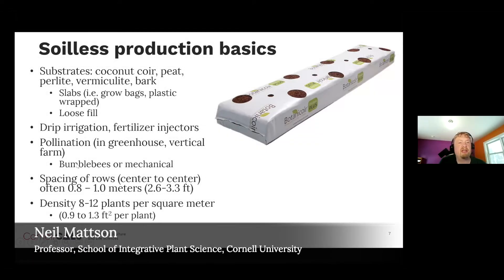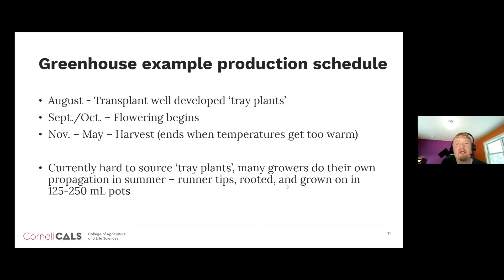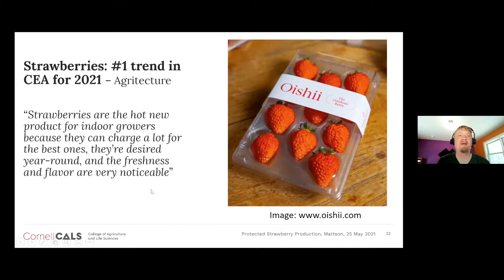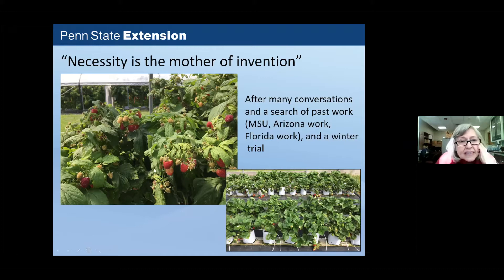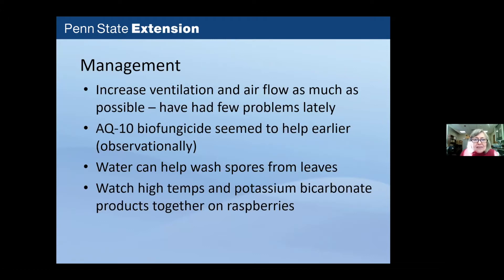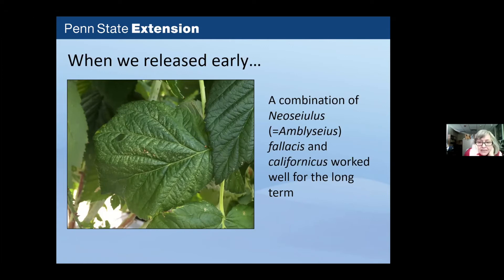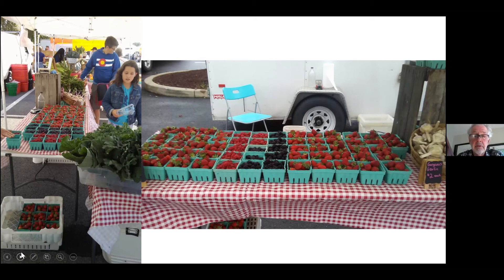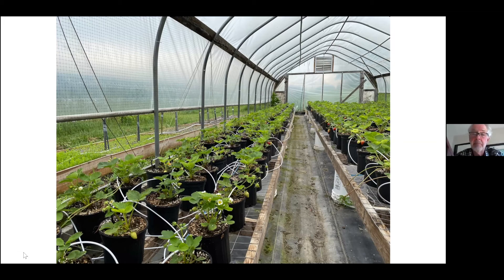Empire State Producers Expo 2022: Berry Production in Containers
Empire State Producers Expo (virtual), January 12, 2022

00:10 Trends in North American greenhouse strawberry production and possible applications for northeastern farms - Neil Mattson, Professor, School of Integrative Plant Science, Cornell University, discusses some of the advantages and disadvantages of protected and containerized production.  (See Q&A from chat below.)

16:45 Ongoing work in container production of strawberries and caneberries - Kathleen Demchak, Senior Extension Associate, Penn State University, discusses her experience growing containerized strawberries and raspberries in a greenhouse setting.

46:10 Our experience growing strawberries in containers - Mark MacDonald, Founder of Bee Tree Berry Farm, Bellefonte, PA, shares his observations growing strawberries in containers for commercial sale.

Q&A: Neil Mattson

Q: I've learned potassium excess can lead to calcium deficiency in fruit, like bitter pit in apples, and blossom end rot in peppers. Is that also a factor with strawberry tip burn?

A: Hi there, great question, related to potassium and tipburn, as you know excess potassium can exacerbate calcium uptake. Yes, there are reports in the literature that excess potassium can lead to higher incidence in tipburn. From a study in 2010: A ratio of greater than 1.77 K:Ca and greater than 3.40 K:Mg led to a 50% higher incidence of tipburn.

Q: I've had trouble with fertilization in CEA with strawberries. What do you use for nutrients? your own mix?

A: Hi there, for fertilization of strawberries we have done a couple different things - in more controlled experiments we mix our own based on the Yamazaki strawberry formula,I still feel like this is a bit low in fertility (it provides 77 ppm N) so sometimes we will increase concentration slightly to target 100 ppm N and then monitor root-zone EC. Otherwise in less controlled studies we use 15-5-15 Cal Mag at 100 ppm N - this supplies good calcium and magnesium (which some other greenhouse 1-bag fertilizers do not), however it doesn't have an acidic nitrogen so root-zone pH can creep up over time (in which case we then use dilute sulfuric acid to pH down to 5.5-6.0.